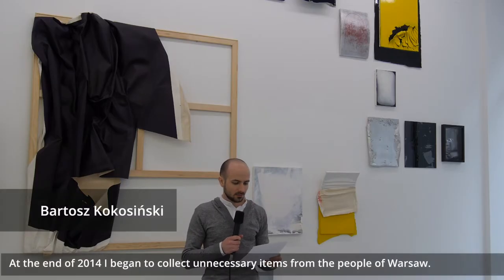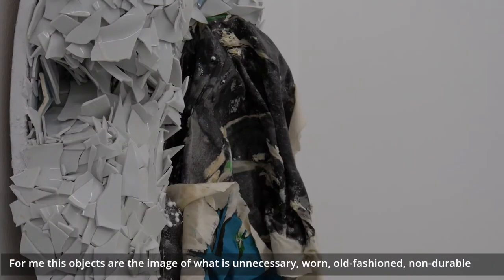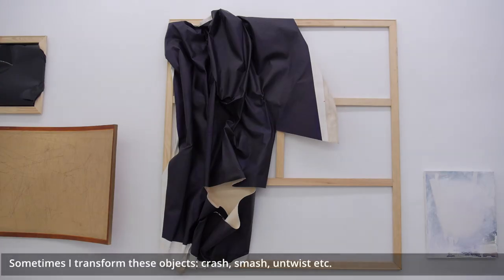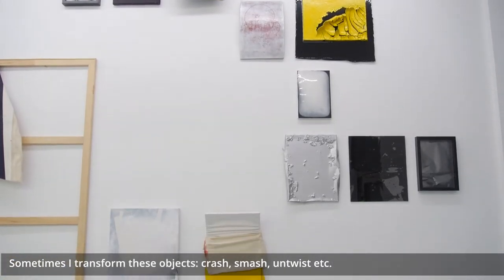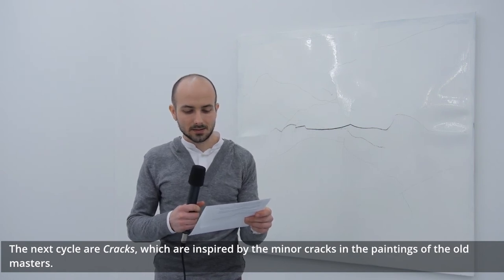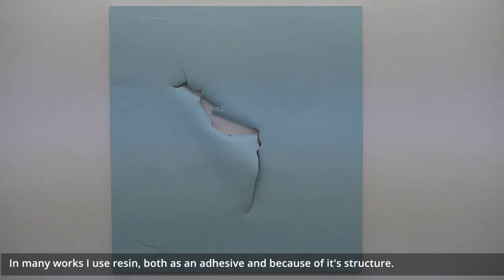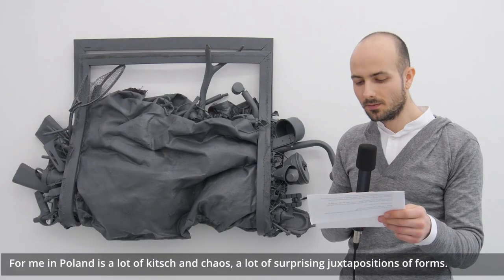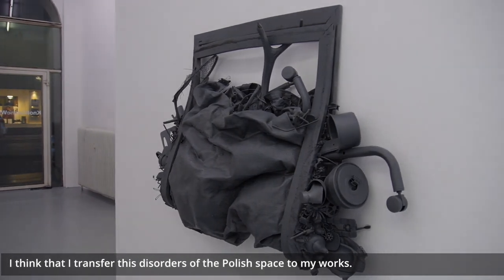Knoll Gallery Vienna - Bartosz Kokosiński - Dysfunctional Matter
Bartosz Kokosiński - Dysfunctional Matter
Jan 20 - Apr 16, 2016

Bartosz Kokosińki (*1984) lives and works in Warsaw and belongs to the emerging artists of his generation. The exhibition Dysfunctional Matter is the second solo show in the gallery.

Kokosiński’s works oscillate between painting and object. Particularly his series „Paintings devouring Reality“ which was central in his last solo exhibition in our gallery, embodies this hybridity: diverse everyday objects often combined thematically, which are devoured, disguised or even protected by the canvas.
In his new works Kokosiński focusses more on the parameters of painting - canvas, stretchers, color, volume, composition and especially surface. He collects, investigates, combines and composes the individual elements to create a work, which sometimes can look like a failed or flawed piece. Even through this deliberate conjunction of dysfunctional fragments, a new aesthetic entity builds.